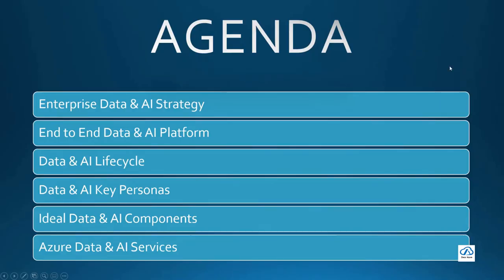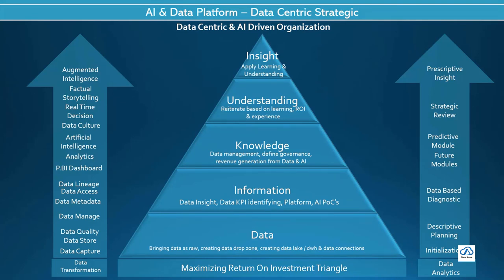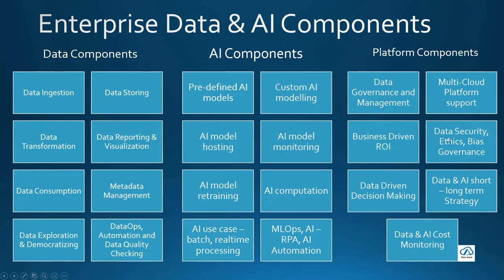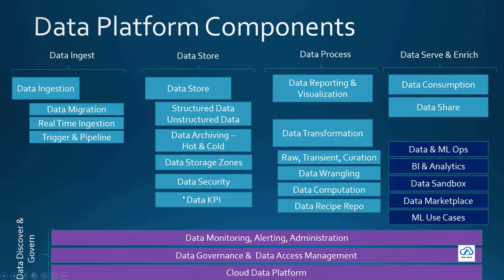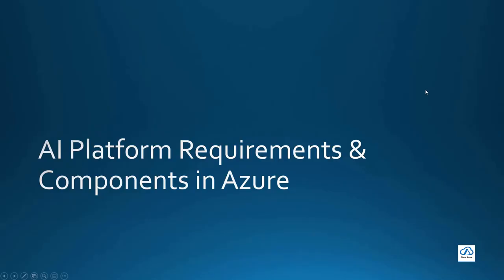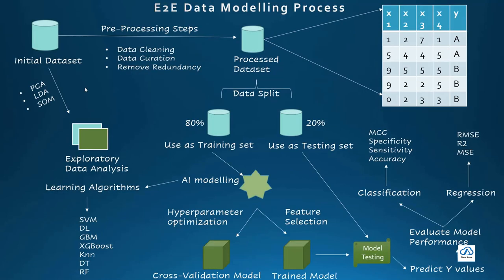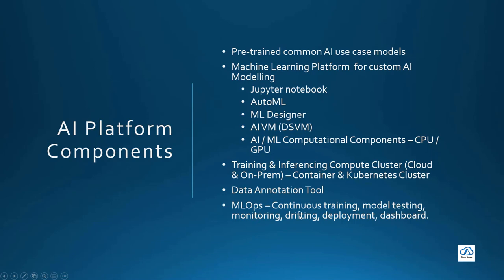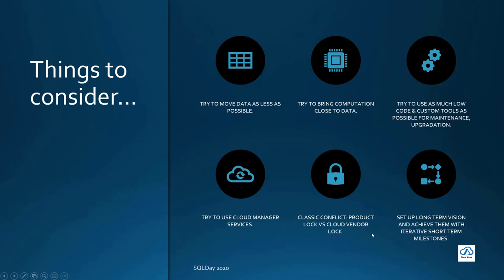Data and AI Solution Architecture Best Practices | MLOps | AIOps | Data and AI Design Considerations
The video is a session recording of a talk on  Data and AI Solution Architecture Best Practices | MLOps | AIOps | Data and AI Design Considerations presented by Rahat Yasir and organized by Kasam Shaikh hosted by the Dear Azure | Azure INDIA community.

The cloud is changing how solutions and applications are designed and secured. When building solutions for Dat & AI it is critical to understand that every architecture decision has an enormous impact on your end solution. Implementing proven architecture design patterns will help you design and implement your organization's cloud strategies successfully.

In this session, Rahat will guide you through the best practices, tools, and documentation that will help design effective Data & AI architectures and implement secure, scalable, and resilient solutions and applications.

Best Regards,
Kasam Shaikh